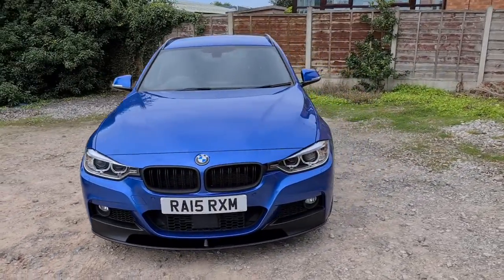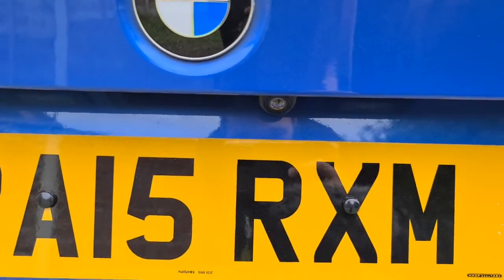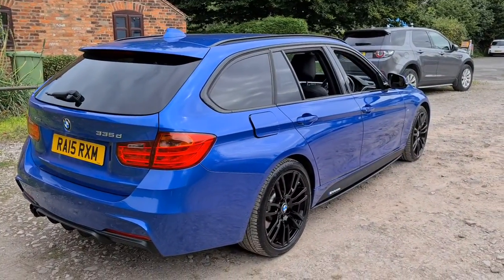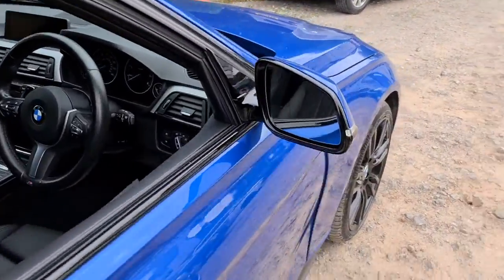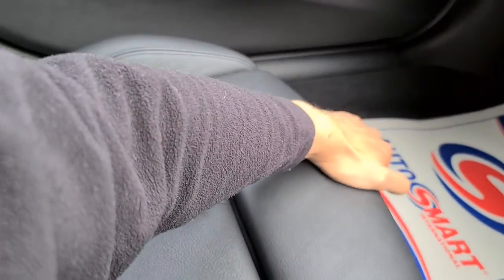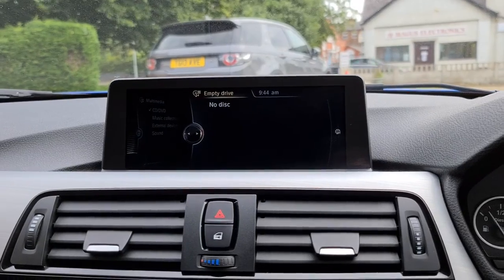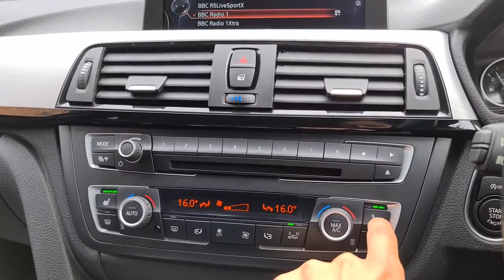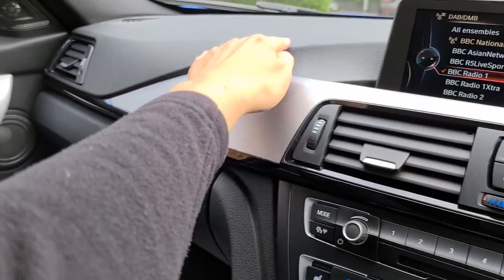Ra15 bmw 335d xdrive msport touring walk around